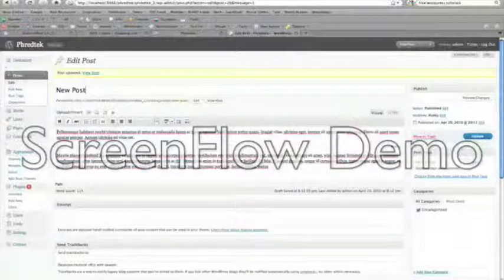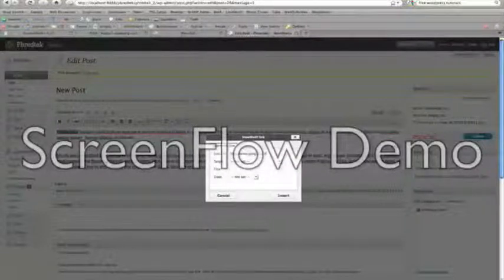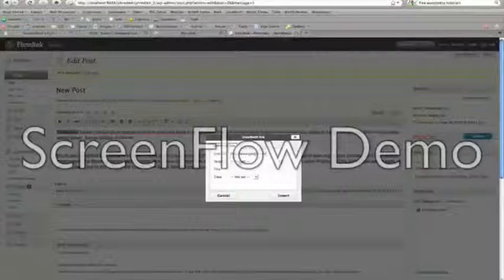Links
How to create links in your Wordpress blog